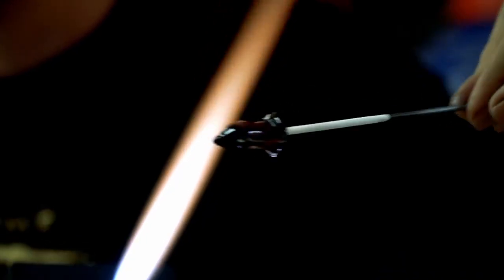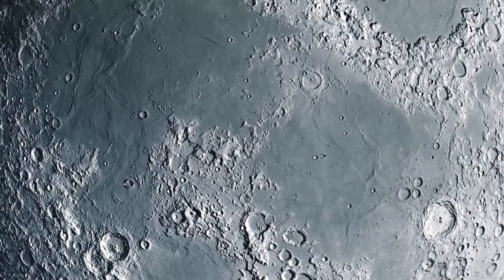James Webb Space Telescope Just Snapped the Clearest Image of Pluto in HISTORY